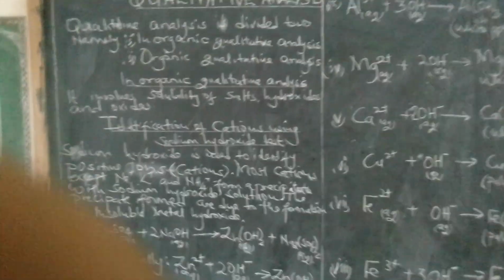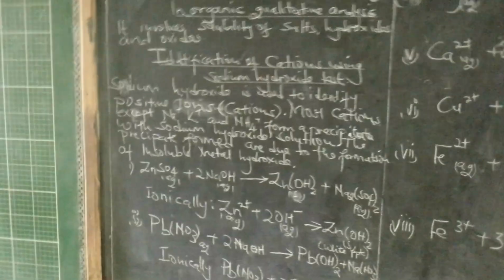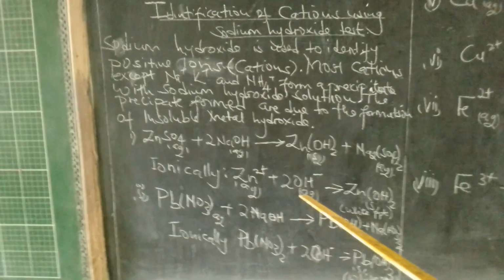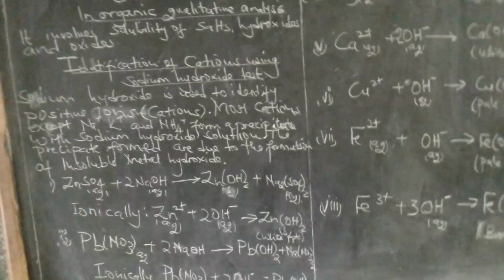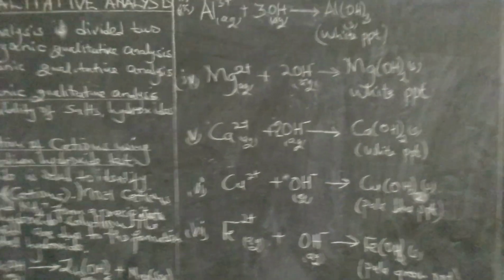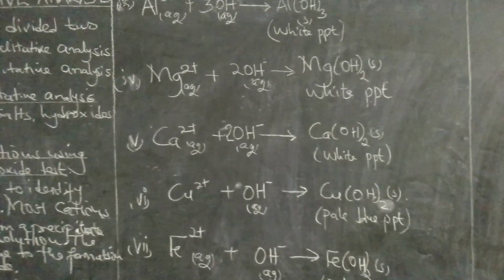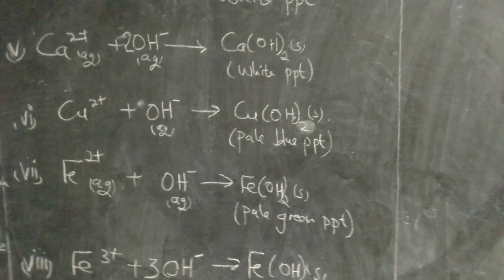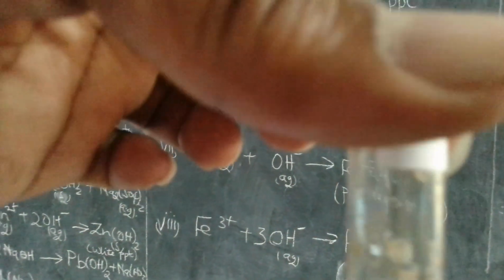INORGANIC QUALITATIVE ANALYSIS EXPLANATION USING NaoH.